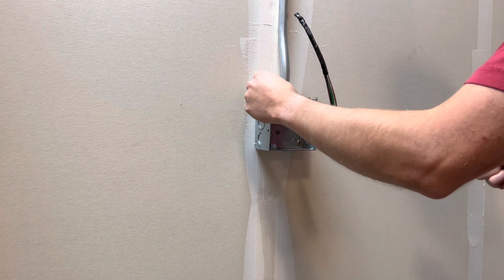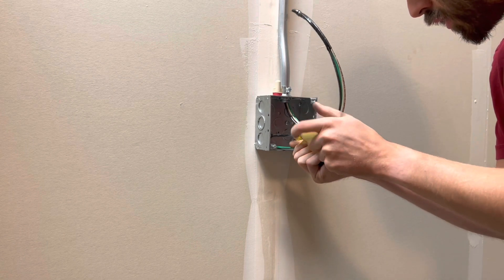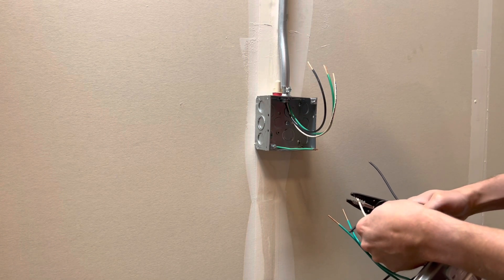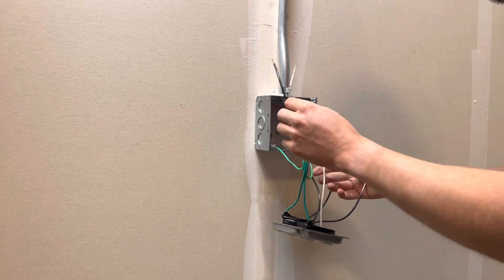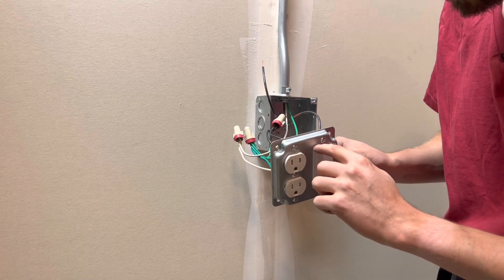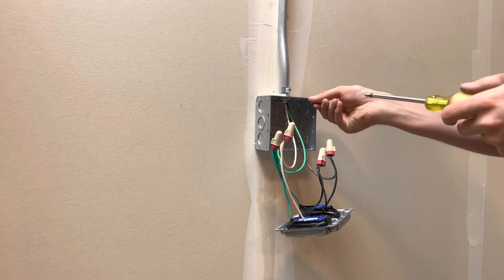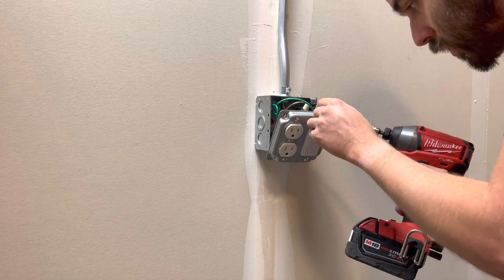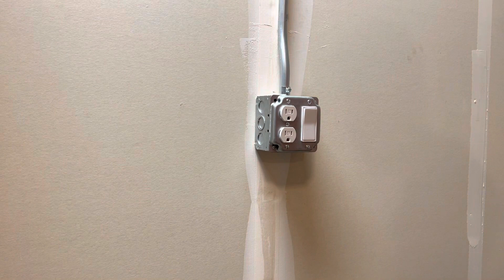Electrical 101: How To Install/Makeup Prefab'd Industrial Raised Covers With Devices (Switched Plug)